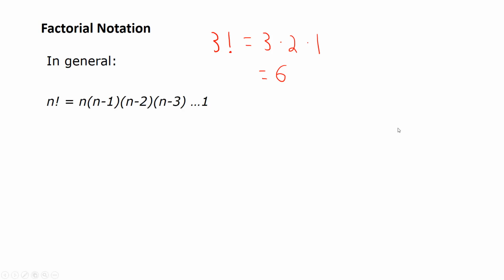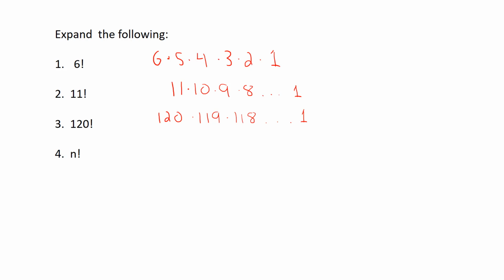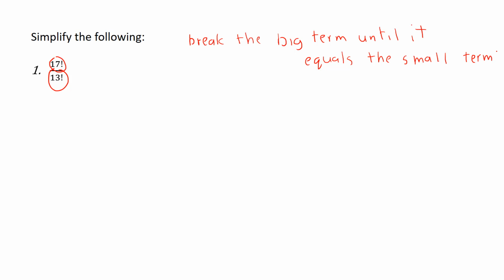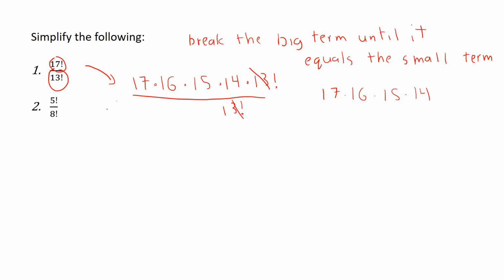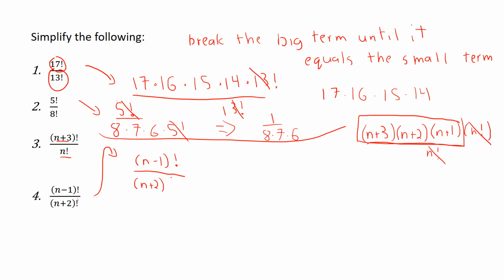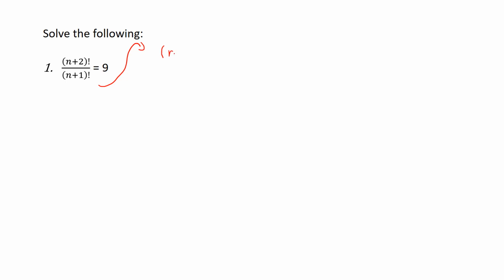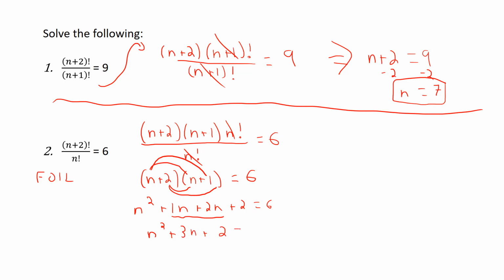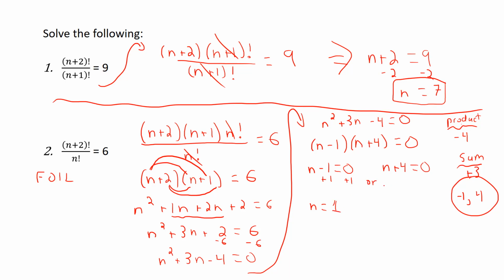Introduction to Factorial Notation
Introduction to Factorial Notation showing definitions, expansions, simplifications and equation solving.